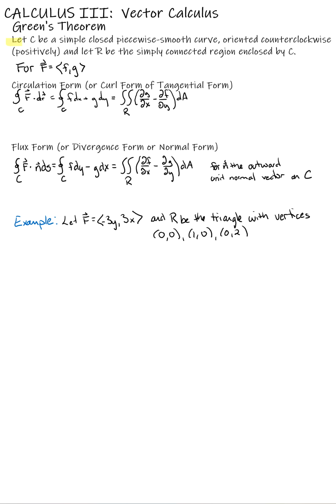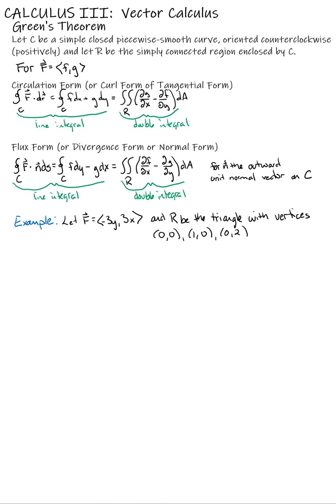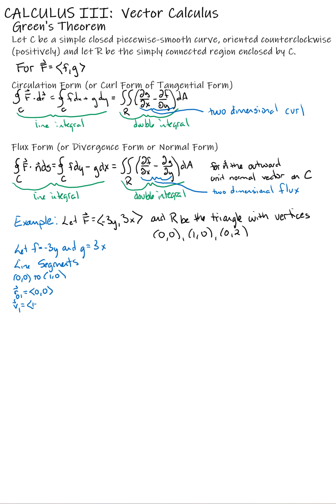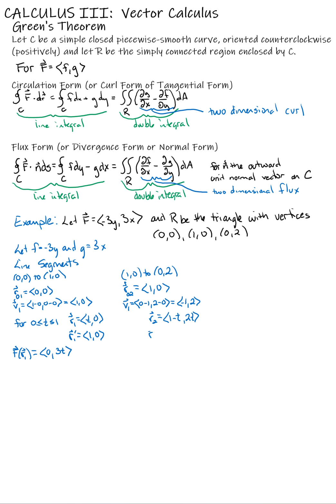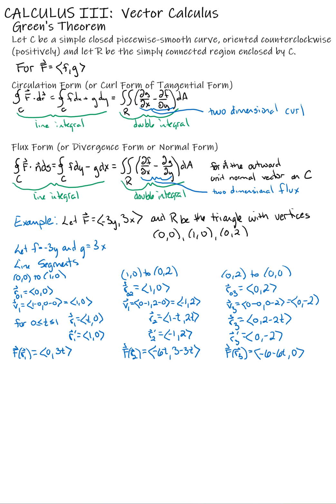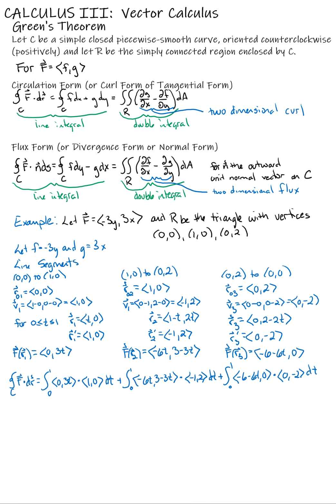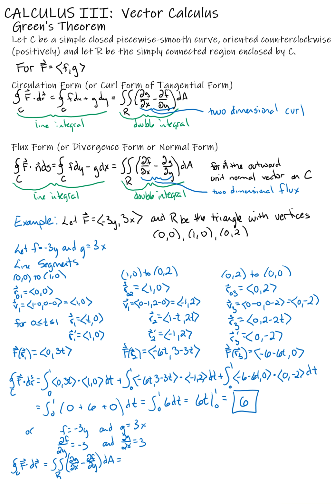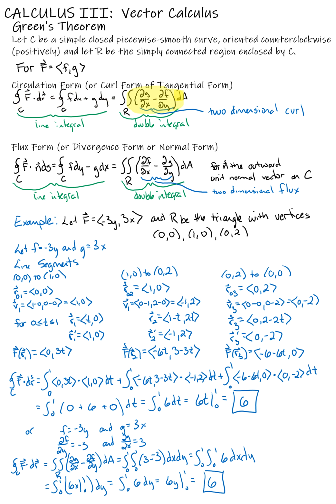Calculus III: Green's Theorem